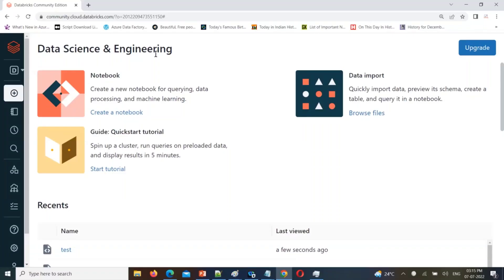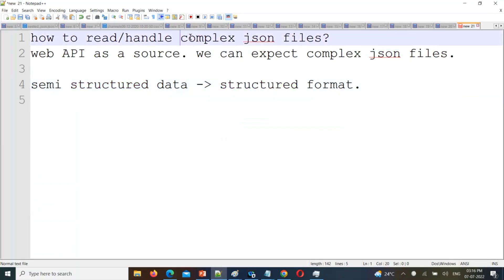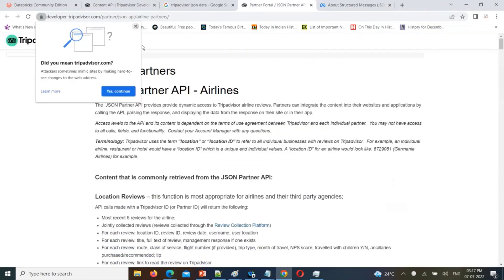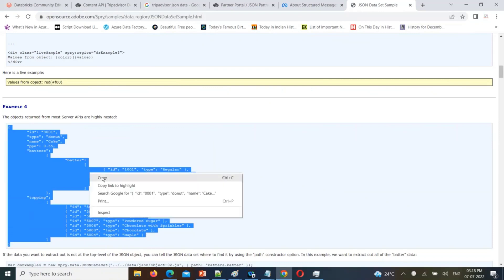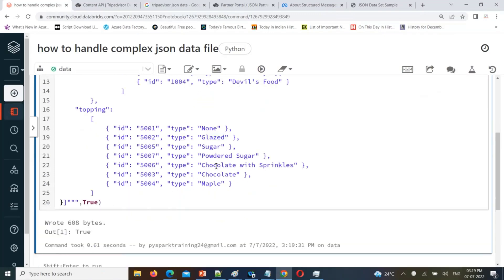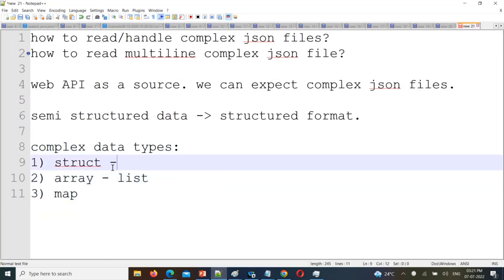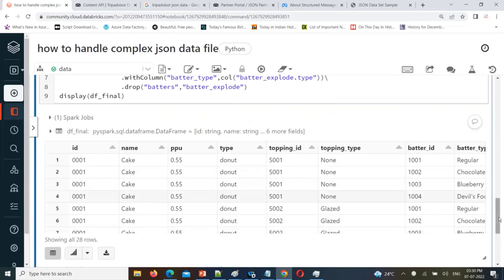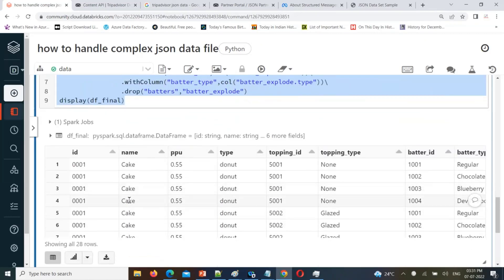Pyspark Scenarios 13 : how to handle complex json data file in pyspark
Pyspark Scenarios 14 : How to implement Multiprocessing in Azure Databricks

pyspark sql
pyspark
hive
which
databricks
apache spark
sql server
spark architecture
pyspark documentation
apache spark architecture
google colab

RISING
google colab
case class in scala
pyspark documentation
spark architecture
databricks,
azure databricks,
databricks tutorial,
databricks certification,
delta live tables databricks,
databricks sql,